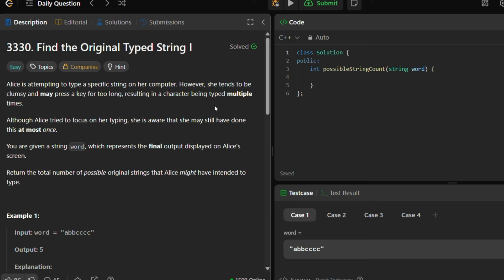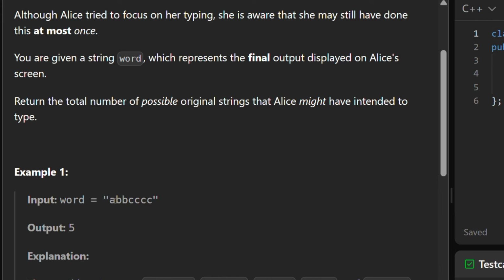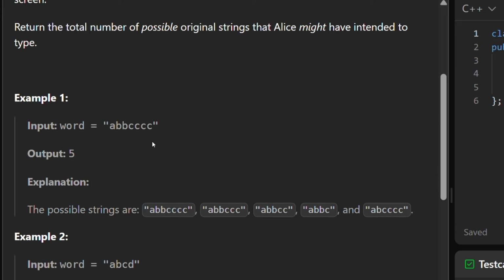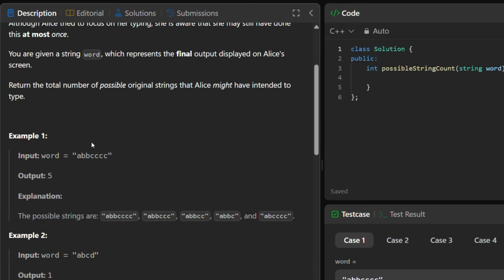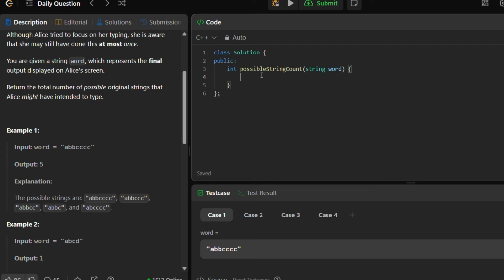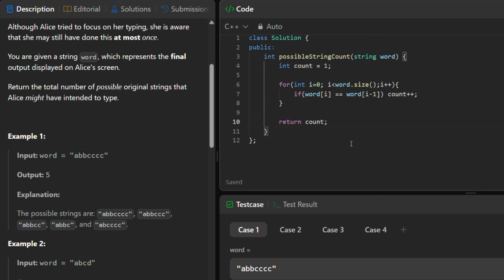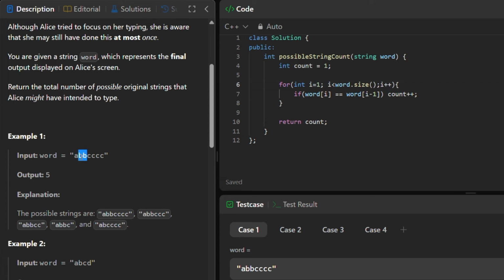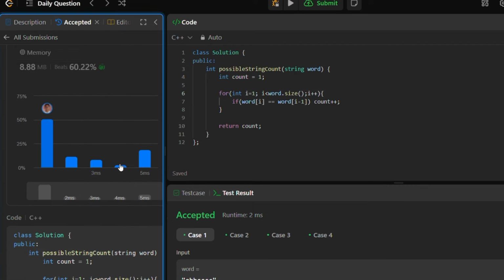Find the Original Typed String | Leetcode 3330 Explained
In this video, we solve Leetcode Problem 3330 - Find the Original Typed String I.
Alice may have typed a character for too long just once. Given the final string, we find how many original strings she might have intended to type.
🧠 Logic is simple and clear — perfect for beginners!
💻 C++ Code Included ✅